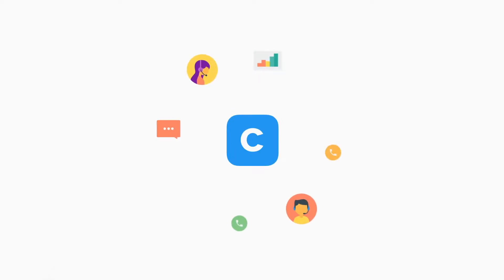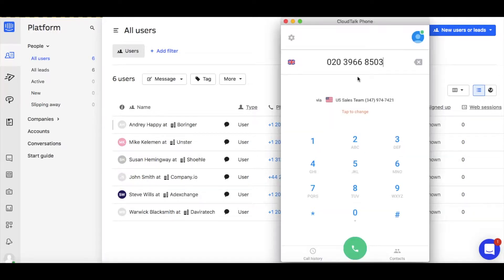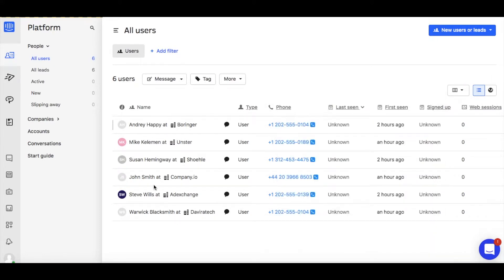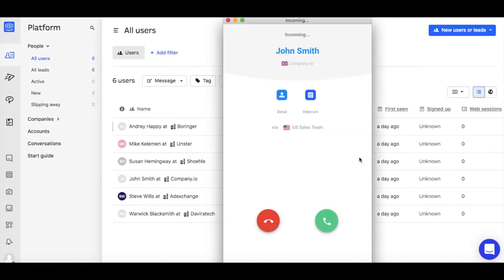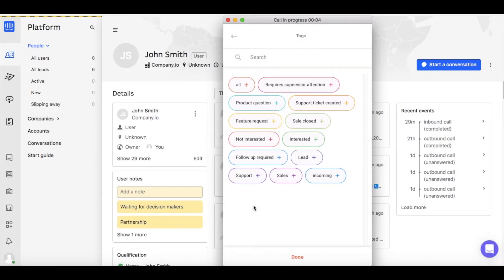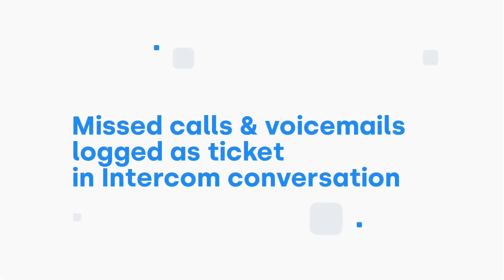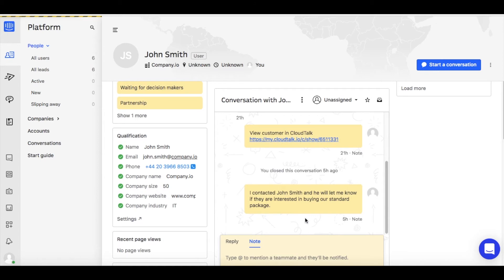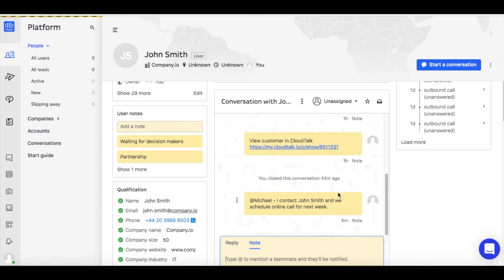Intercom + CloudTalk Integration Overview - How To Use Phone System Integration In Intercom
3-click CloudTalk-Intercom integration brings call center features to your Intercom account. With this powerful integration, you get an overview of all customer interactions. This means that your customer phone calls will become more efficient and more personalised.